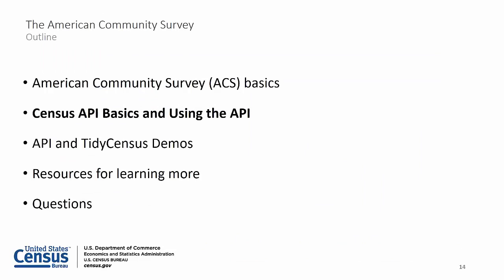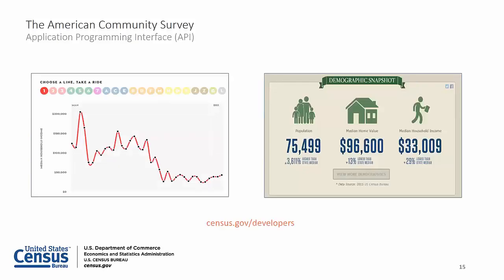Using the Census API with the American Community Survey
The U.S. Census Bureau’s Application Programming Interface (API) provides a powerful tool for users to build custom queries in order to quickly and consistently access the data they need.

In this webinar, we discuss how to leverage the Census Bureau’s API to access, load and manipulate American Community Survey (ACS) data using statistical software.